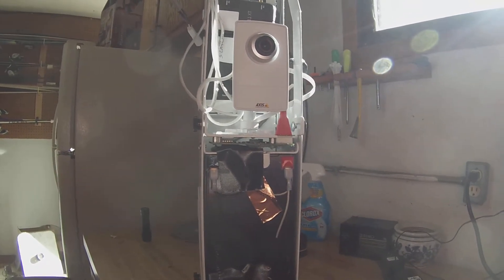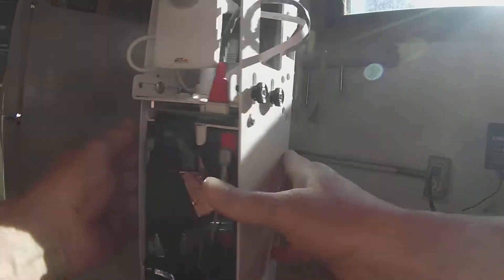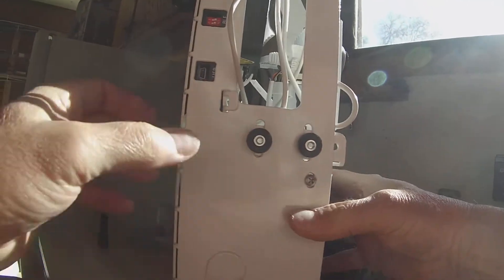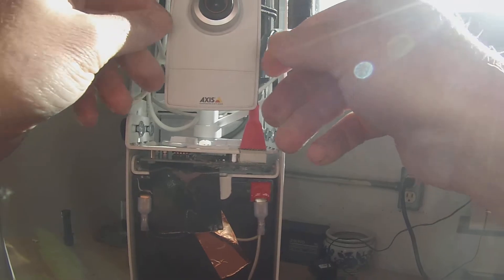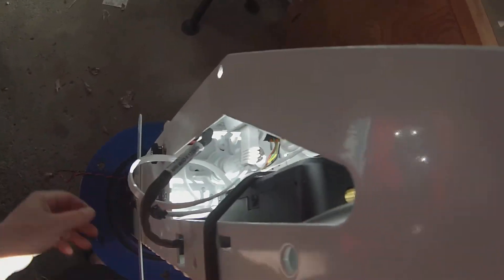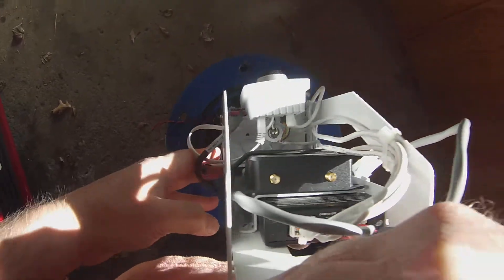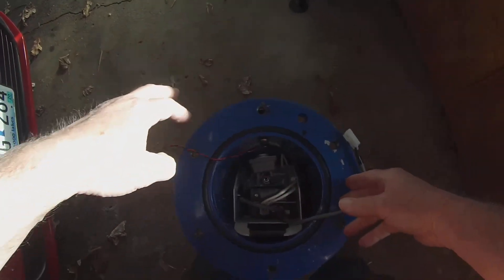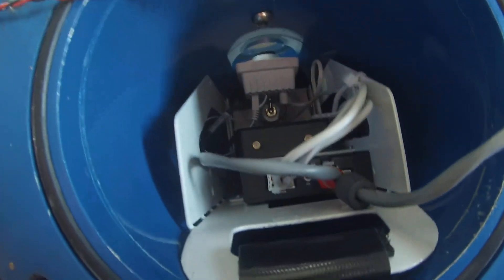Adjusting the camera in the I-LIDS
Brief description of how to optimize view of camera in I-LIDS